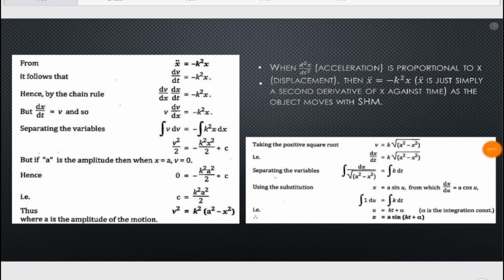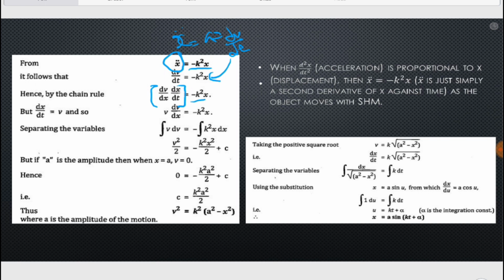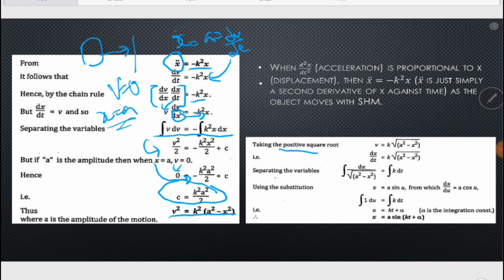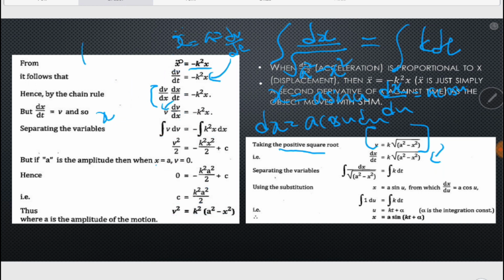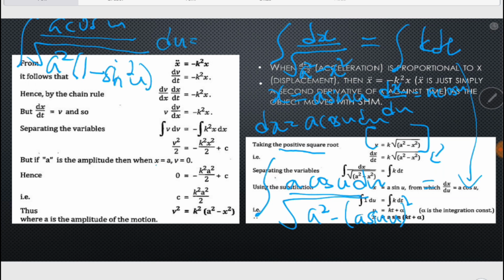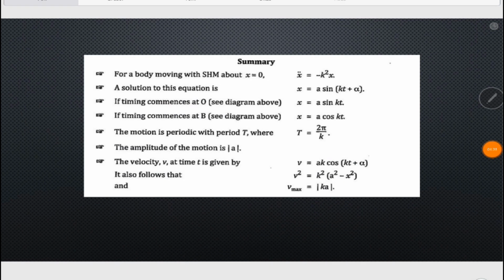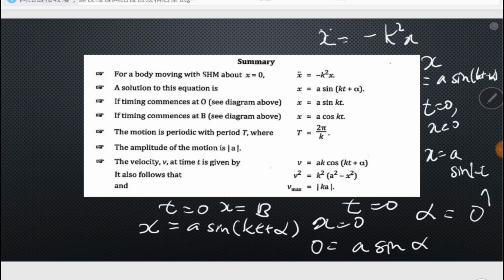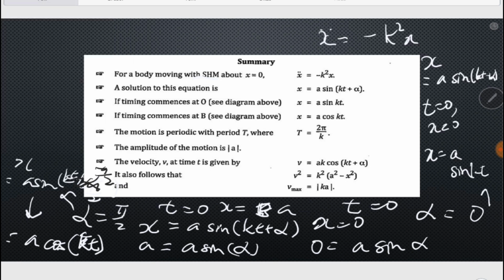AUSMAT 2018 99.81 ATAR SIMPLE HARMONIC MOTION 2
A brief explanation of Simple Harmonic Motion
BEWARE ! It might be LOUD after 30 seconds !!!
In fact, of coz xD

MAS 2 (BRIAN, KLAIN, JIAQUAN, Q)